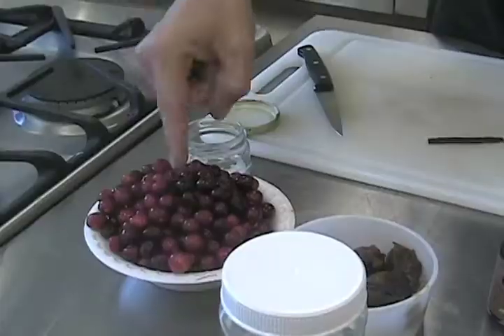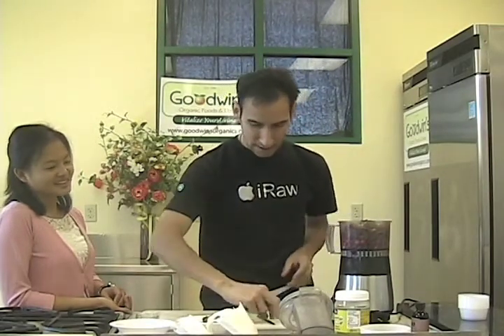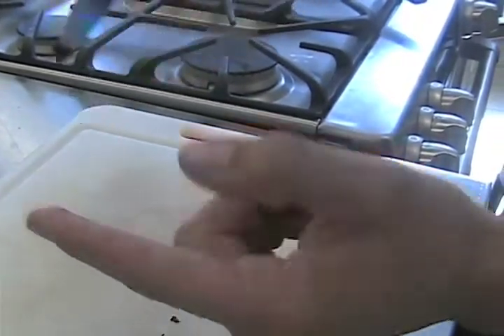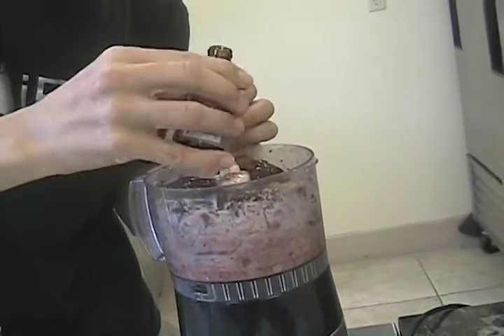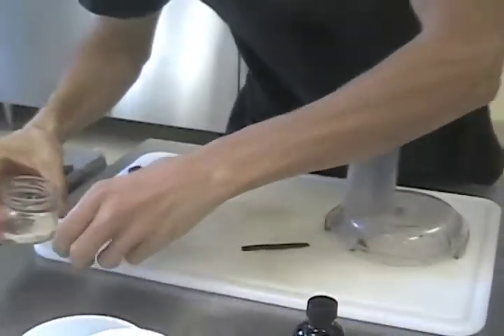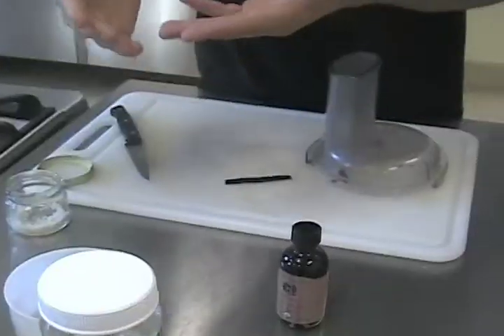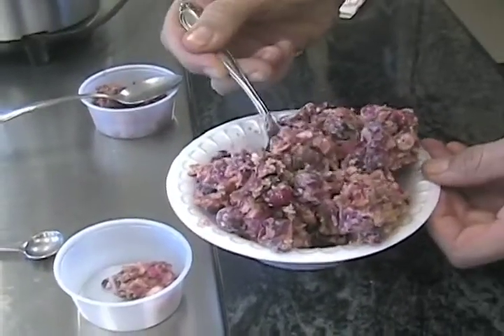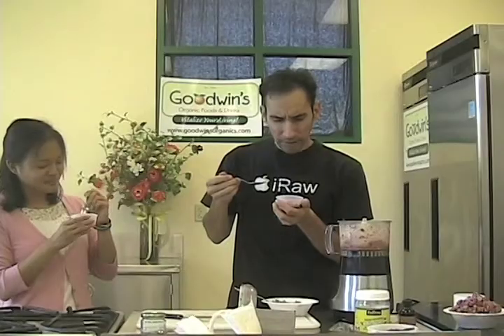cranberryDemo.mov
Paul and May make Cranberry Relish for Thanksgiving in celebration of the upcoming Cranberry Festival at Goodwins Organics in Riverside CA. This Cranberry Relish is Raw Vegan Cranberry Relish, it is super healthy, simple, and yummy!